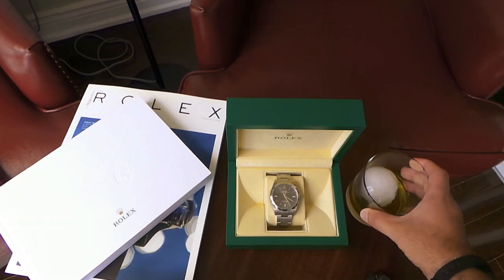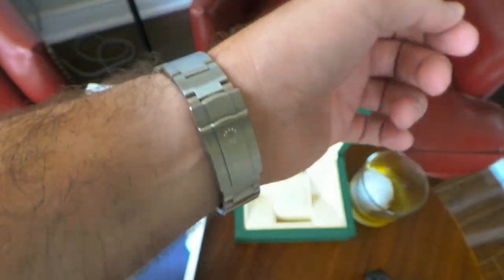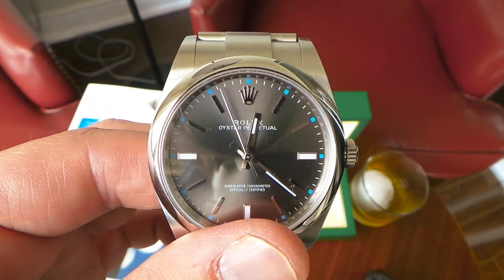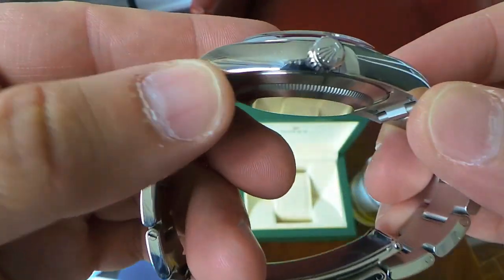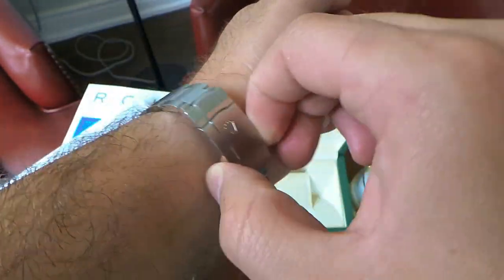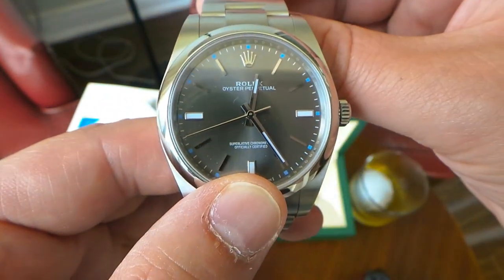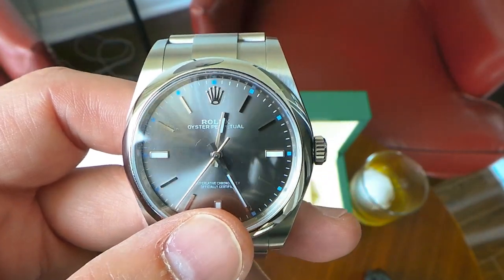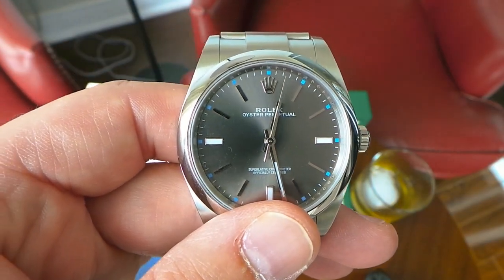1 year with the Rolex Oyster Perpetual 39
One year review of my Rolex Oyster Perpetual 39.